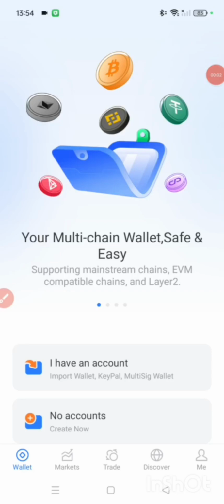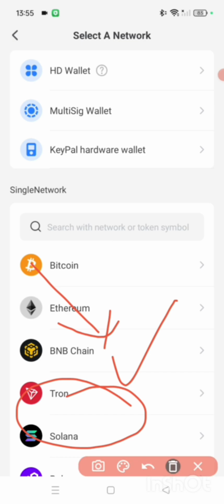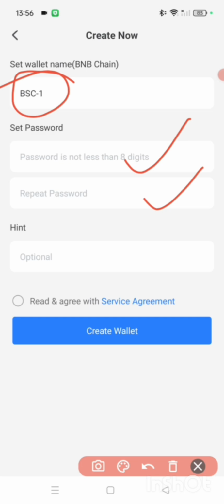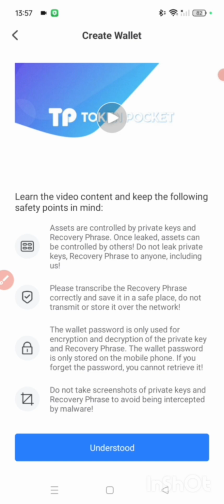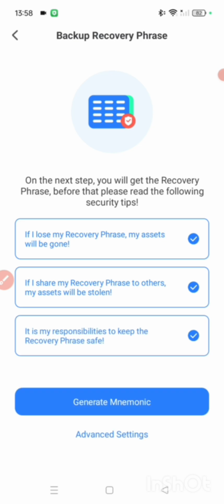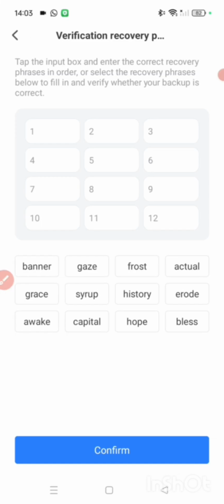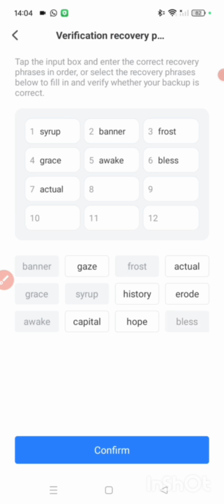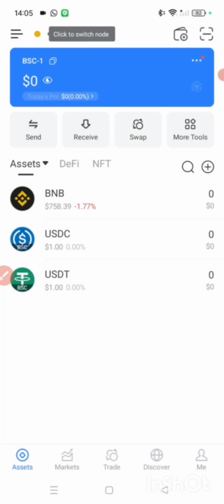How to create a new Token Pocket wallet